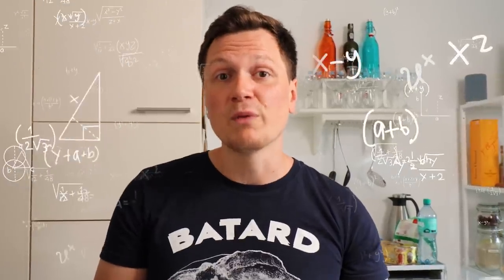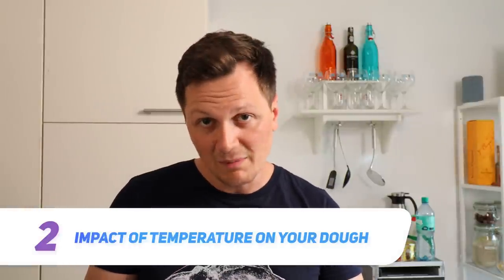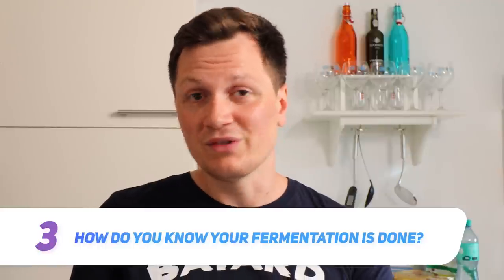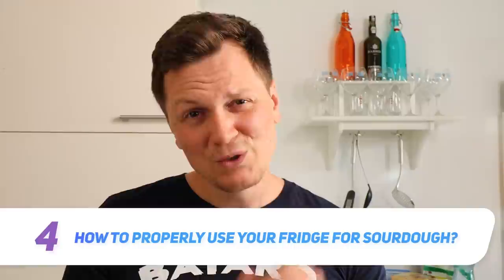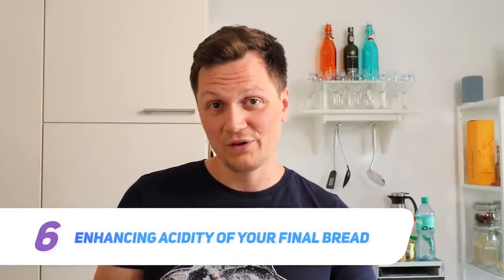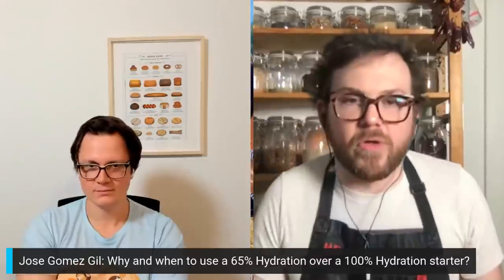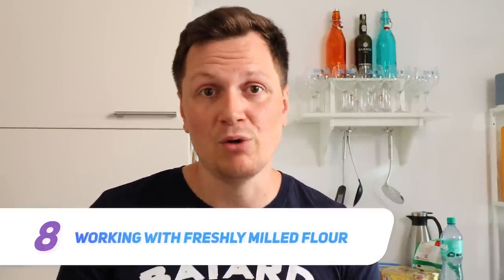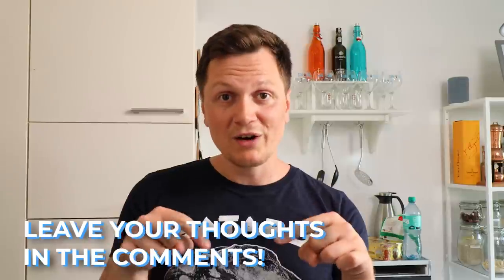8 Bread Baking Tips From Pro Bakers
These are the 8 most important tips that will make you master making artisanal sourdough bread at home.

Chapters:
0:00 Intro
1:00 Stand mixers
2:00 Role of temperature
6:00 When is Fermentation done?
7:50 Using the fridge
12:15 More open crumb
13:40 Managing Acidity
16:35 Improving the taste
19:30 Freshly milled flour